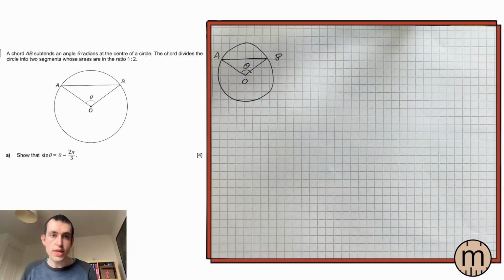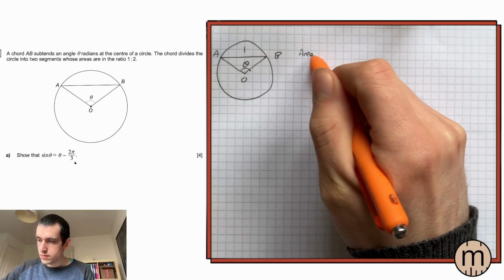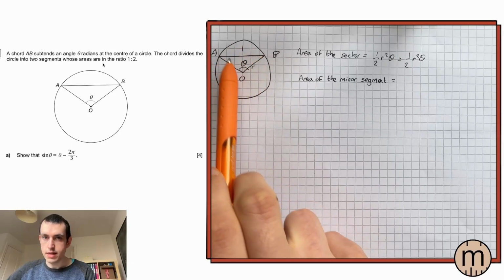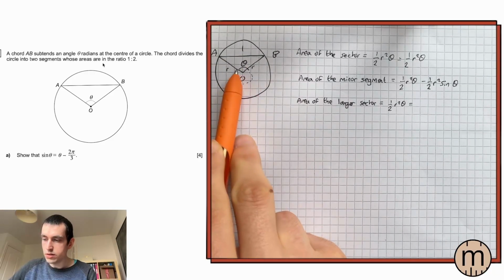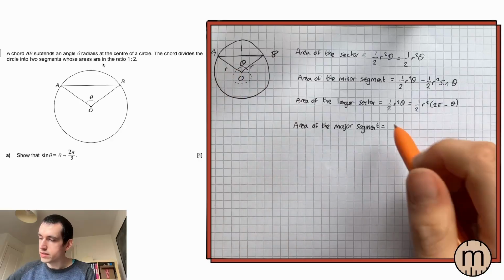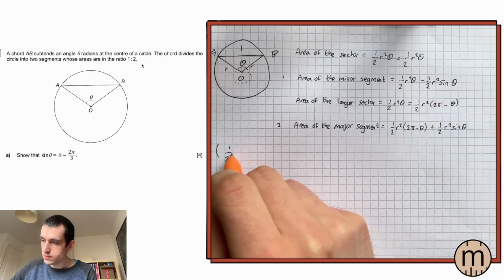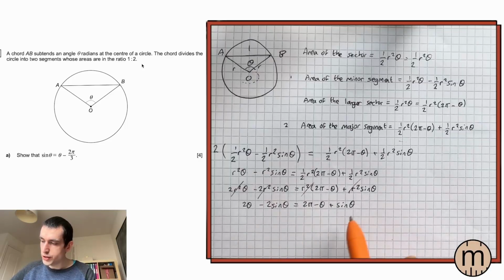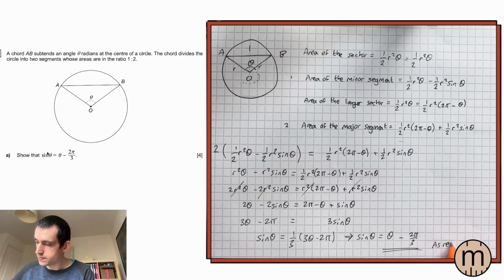A Tricky Radians Question [WJEC]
WJEC 2019 Paper 3 Question 12 Part a

In this question you need to be familiar with the formula for the area in terms of radians. You need to use ½absin(C), ratios and be able to work fluently with algebra to get to the final rearrangement. All for only four marks!

mathsrules.co.uk